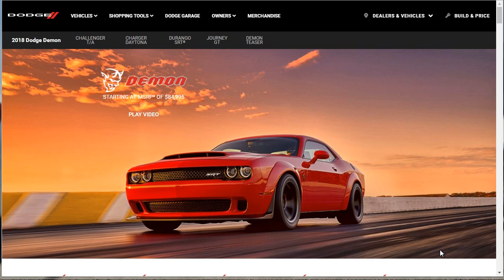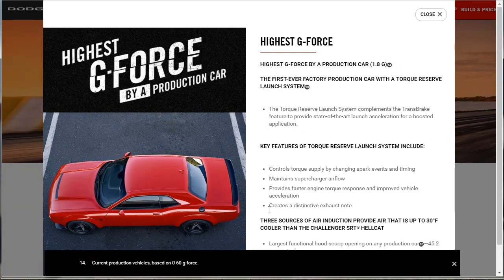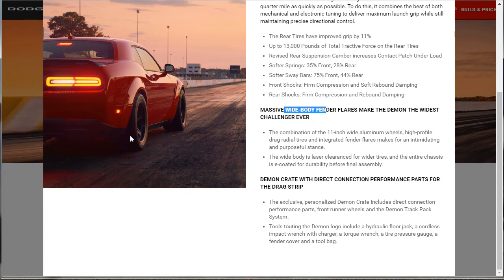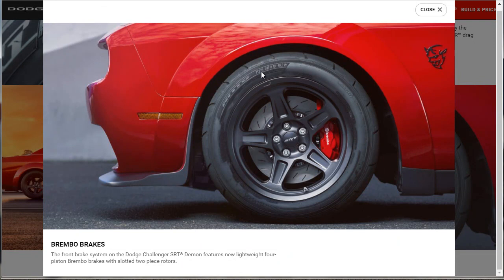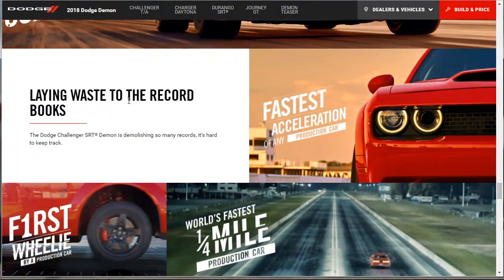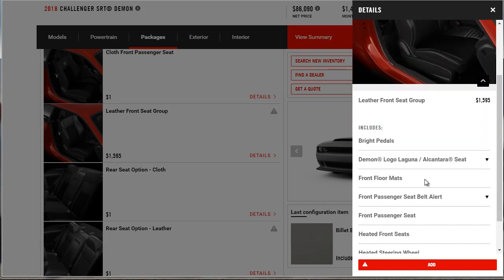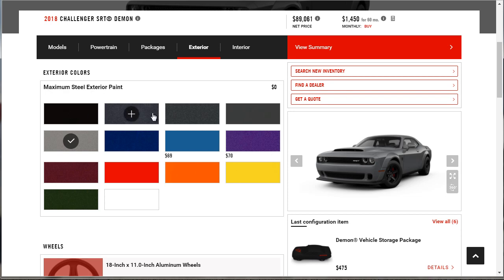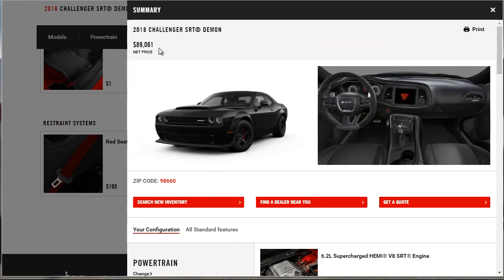2018 Dodge Challenger SRT Demon - Build, Price, Spec, Options and Review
The 2018 Dodge Challenger SRT Demon is a limited production street-legal car you can take to the drag strip and run sub 10 second quarter miles with right out of the box. That's why on this episode of Build Your Own, we're going to build, price, option and review the 2018 Dodge Challenger SRT Demon.

(while the link lasts)

🛻 BuildPriceOption.com
Car buying guides and ebooks:

Frank